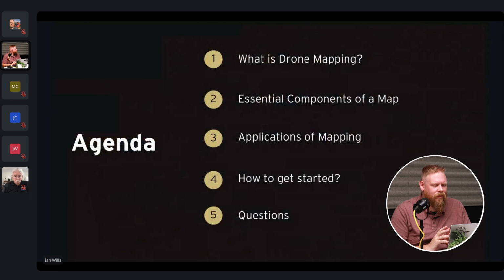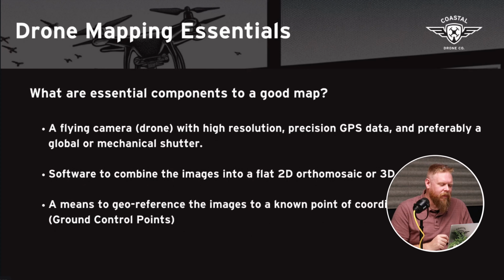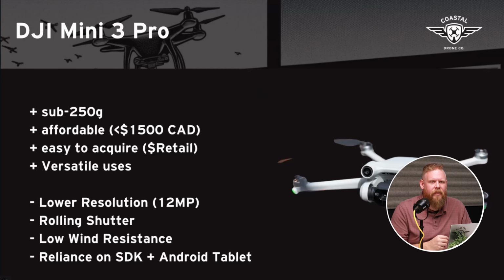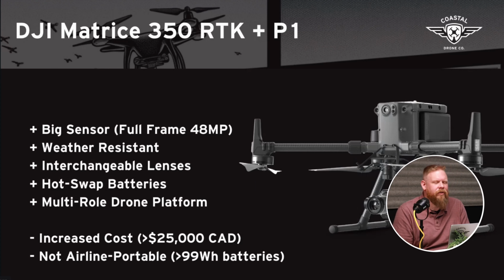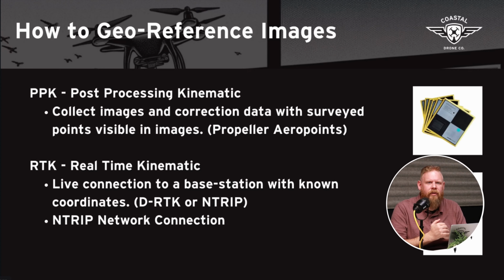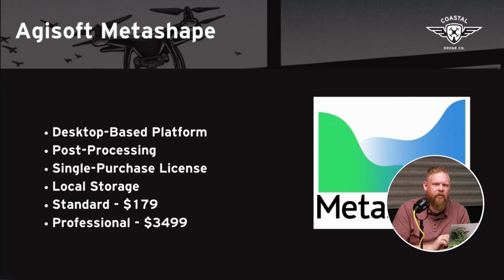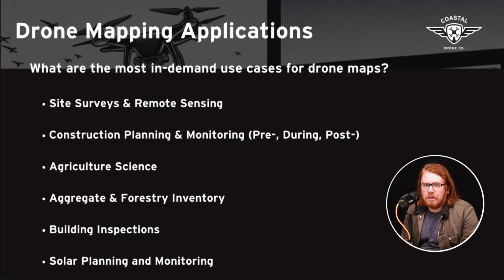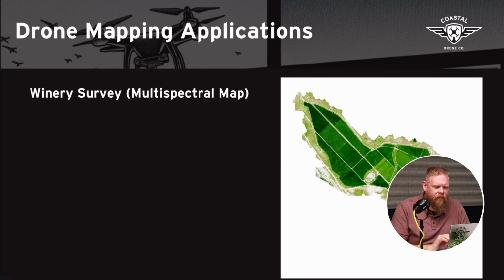How to get started in drone mapping? - Weekly Live - 2024-12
Join us as we discuss the essentials of Drone Mapping and Photogrammetry, how to get started, what drones are good for mapping, and what software you should use.

Chapters:

00:00  - What is Drone Mapping?
03:40 - What is a Good Drone to Fly in Canada?
11:42 - Matrice 350: The Future of Drone Mapping
13:58 - How to geo-rectify your images with GCPs
19:23 - Mapping Software Options
22:52 - Remote Sensing Applications
30:18 - The Next Steps
33:59 - Audience Q&A - Monitor for Drone Search and Rescue?

This VOD was recorded live on March 20, 2024, and edited for brevity and pacing.  Catch us live exclusively on the Coastal Drone Community